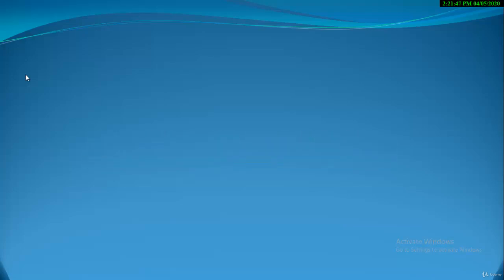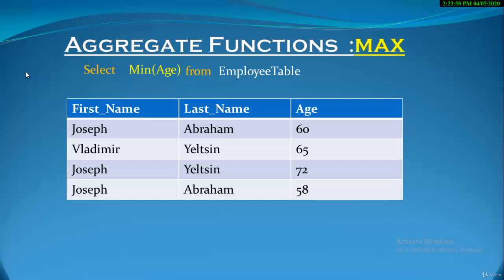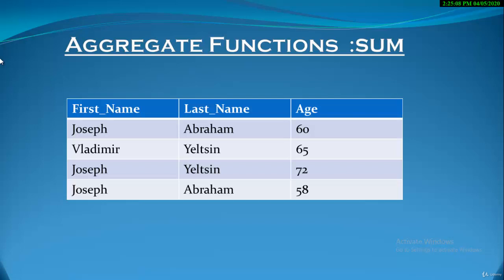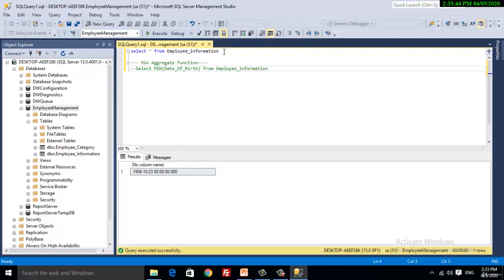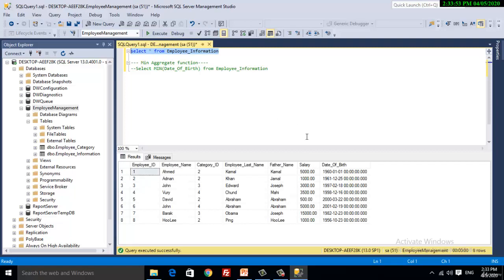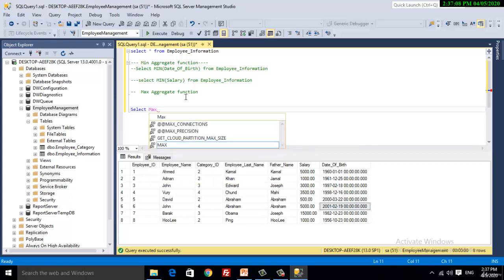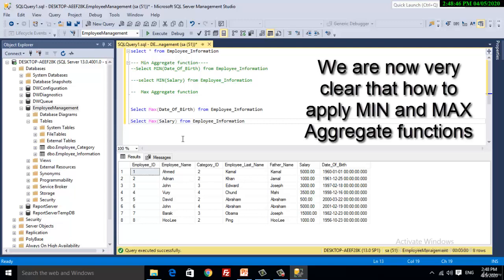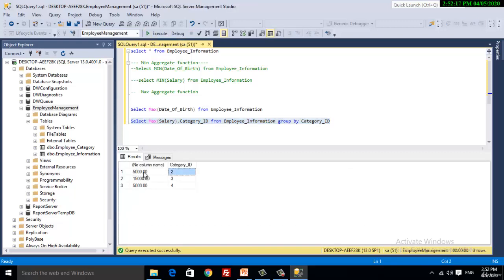Aggregate Functions - Min,Max and Sum Aggregate functions